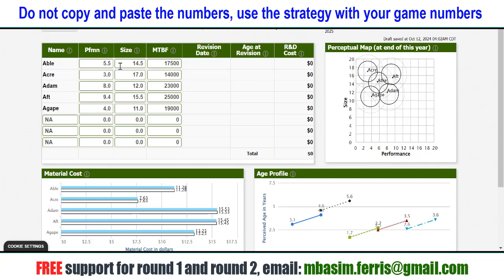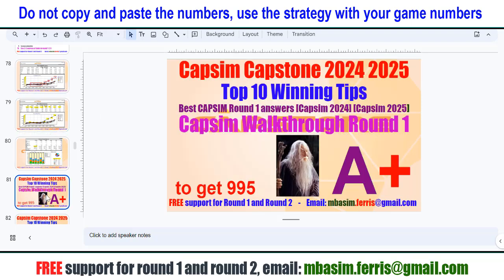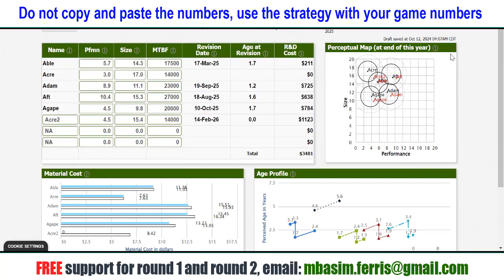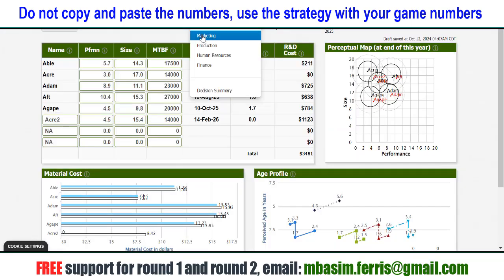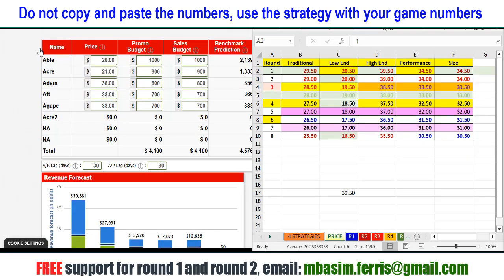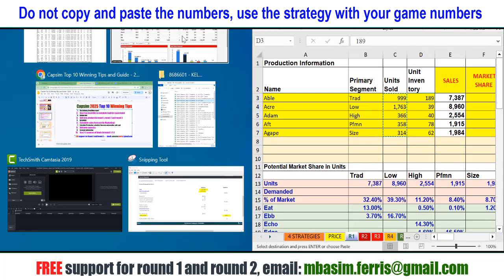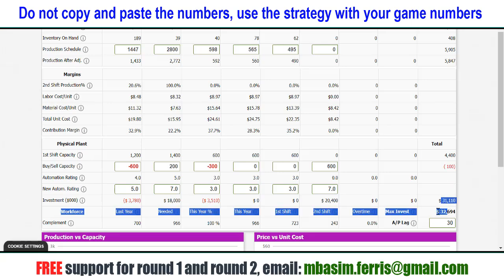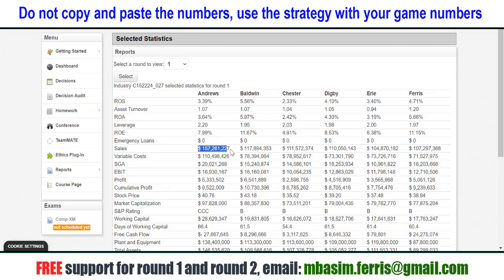How to win CAPSIM round 1 to round 8 answers Capsim 2026 ROUND 1 [top result 999] - Best free guide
capsim,
capstone,
guide,
tips,
help,
tutorial,
capsim guide,
capsim tips,
capsim help,
capsim tutorial,
capstone guide,
capstone help,
capstone tips,
winning tips,
capsim strategy,
round 1,
round 2,
round 3,
capsim round 1 guide,
R&D,
marketing,
rehearsal,
production,
best guide,
quick guide,
capsim forecasting,
2026,
2027,

CAPSIM GLOBALDNA 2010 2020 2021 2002
CAPSIM, CAPSTONE, 2017, 2018, 2019, 2020, 2021, 2022, 2023
GlobalDNA,
Capsim GlobalDNA,
tutorials,
winning tips,
CAPSIM Guides,
CAPSIM Winning Tips,
Simulation Game,
how to win capsim,
compXM answers,
compXM guides,
capstim tips,
tricks,
strategy,
round 1, round 2, round 8, all rounds,
R&D,
marketing,
rehearsal,
finance,
capsim forecasting,
capsim strategy,
capsim cheats,
capsim secret,
Capsim 2019,
Capsim 2020,
Capsim Guide,
Capsim Tip,
GlobalDNA,
R&D,
Marketing,
Production,
Finance,
New product development,
Production expansion,
Automation,
Research and development,
Speed,
Accuracy,
Region Kits,
Service life,
Age,
America,
Europe,
Asia Pacific,
Budget,
Performance,
Price,
Forecast,
Awareness,
Accessibility,
Sales,
Promo,
Regional Sales,
Regional Promo,
Capacity,
Automation,
Production,
Outsourced,
Accounts Payable,
Accounts Receivable,

GlobalDNA,
GlobalDNA Guide,
GlobalDNA Tips,
2021,
2022,
2023,
2024,
2025,

globaldna simulation,
capsim walkthrough,
capsim global dna excel,
capsim guide,

GlobalDNA Guide,
GlobalDNA Tips,
GlobalDNA 2021,
GlobalDNA 2022,
GlobalDNA 2023,
GlobalDNA 2024,
GlobalDNA 2025,

Capsim,
Capstone,
Capsim capstone,
Guide,
Tips,
help,
Tutorial,
Capsim guide,
Capsim tips,
Capsim help,
Capstone guide,
Capstone tips,
Capstone help,
Capsim tutorial,
winning tips,
Capsim strategy,
Strategy,
round 1,
round 2,
Round 3,
R&D,
Marketing,
Rehearsal,
Finance,
capsim forecasting,
2024,
2025,
2026,
capsim 2024,
capstone 2024,
Excel file,
Capsim,
Capstone,
Capsim capstone,
Guide,
Tips,
help,
Tutorial,
Capsim guide,
Capsim tips,
Capsim help,
Capstone guide,
Capstone tips,
Capstone help,
Capsim tutorial,
winning tips,
Capsim strategy,
Strategy,
round 1,
round 2,
Round 3,
R&D,
Marketing,
Rehearsal,
Finance,
capsim forecasting,
2024,
2025,
2026,
capsim 2025,
capstone 2025,